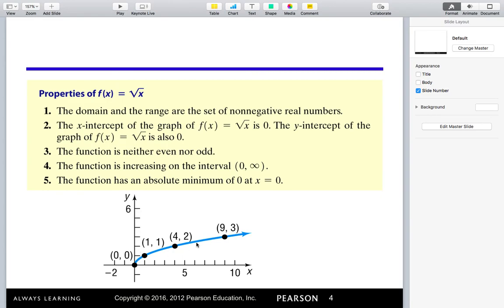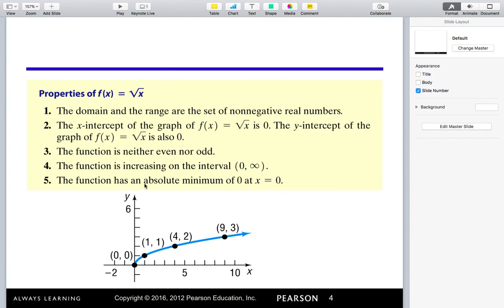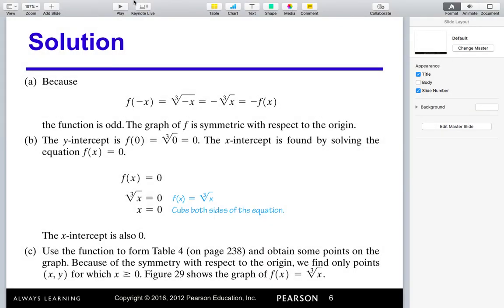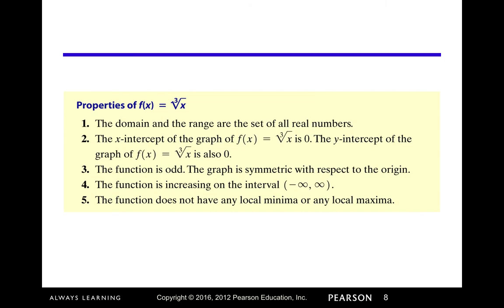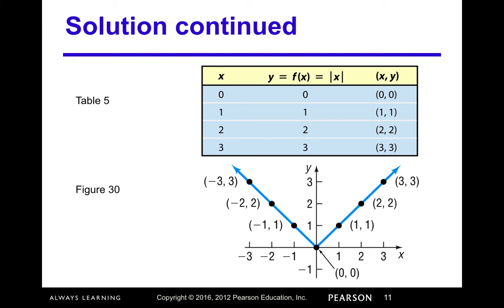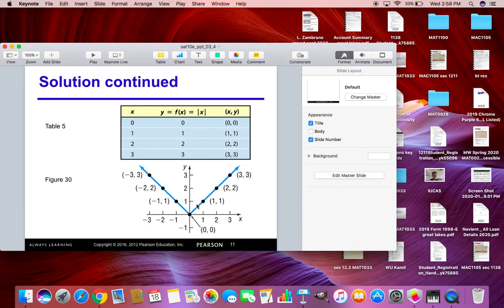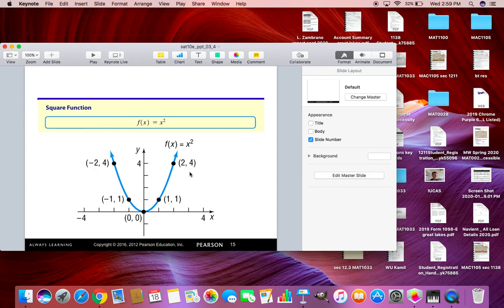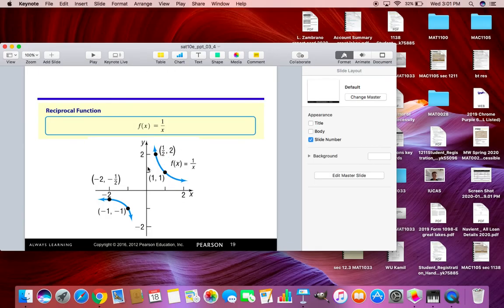video 1 sec 3 4 MAC1105